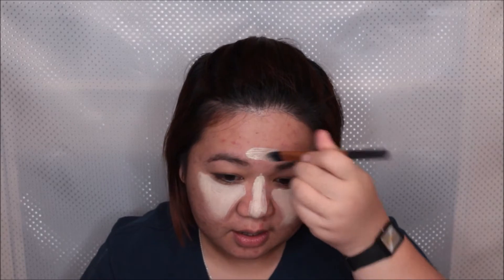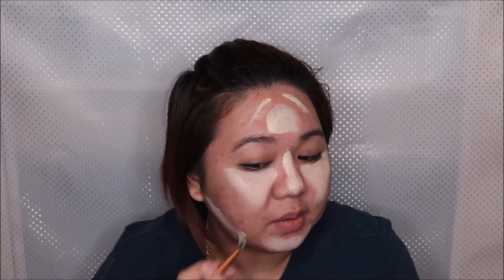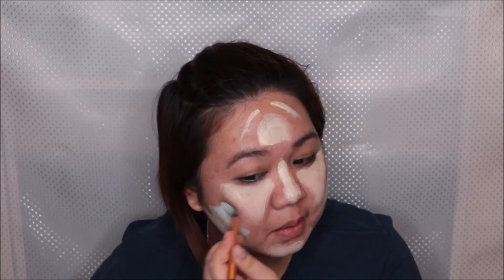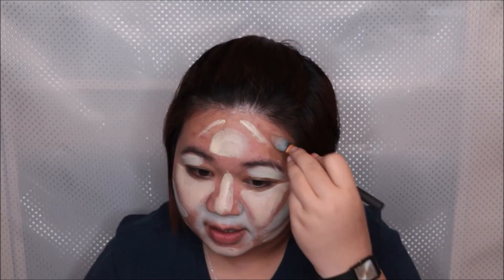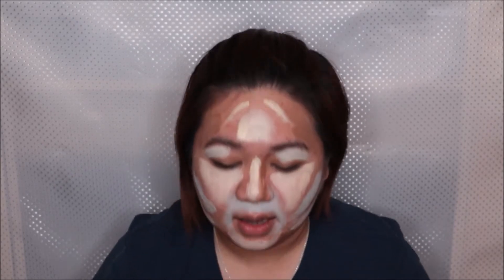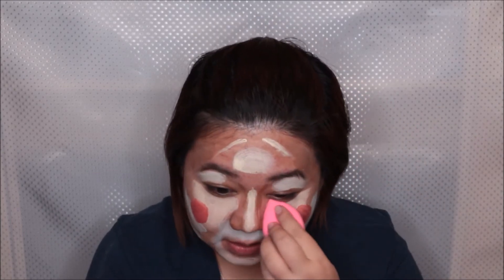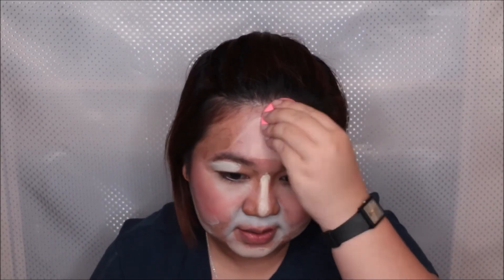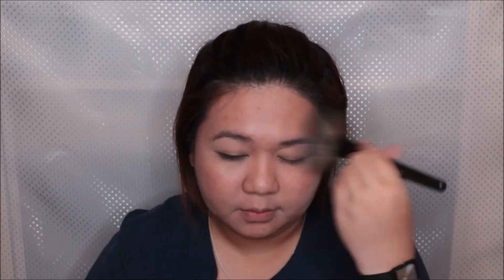Trying Out Clown & Lip Contouring!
Hello guys! I was bored one day so I decided to try out both the clown and lip contouring! I really had fun filming this so I hope you enjoy it too! :) And let me know what challenges or tags or makeup hacks/trends I should try next! I love you all! :-*